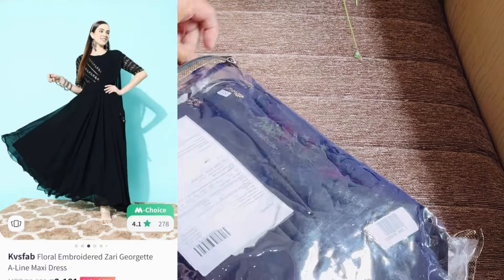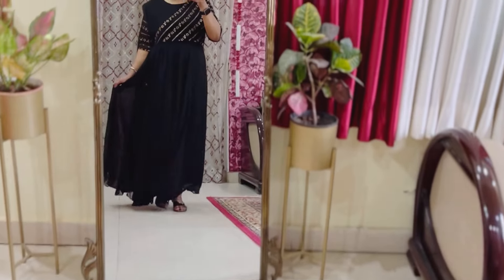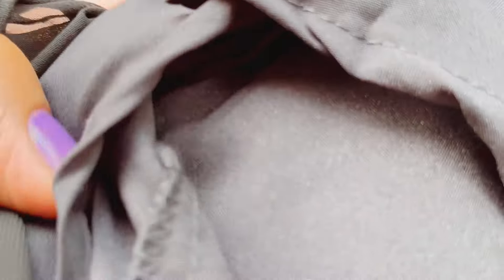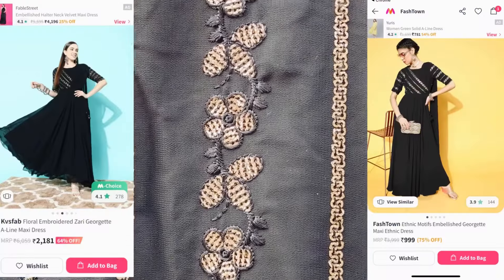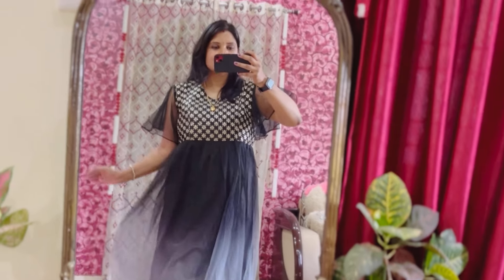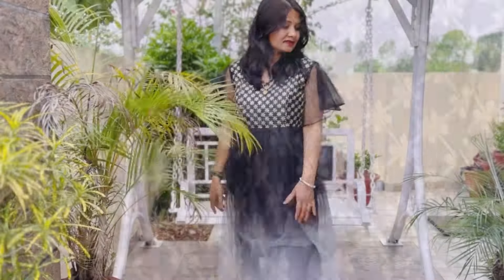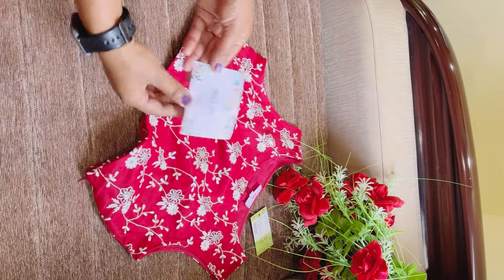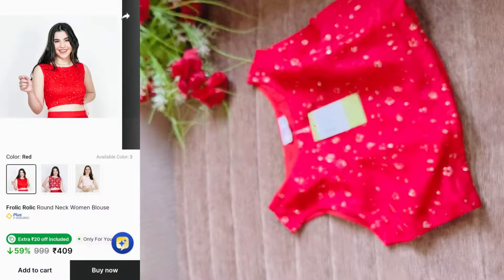Affordable Modest Party wear Dresses and Blouses | Myntra Party wear Dresses |Flipkart Blouses Haul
Affordable Modest Party wear Dresses and Blouses | Myntra Party wear Dresses and Blouses| Flipkart Red Blouses Haul|

Shop dresses from collection

Shop from Saree Blouse Collection

1. kvsfab Black Georgette long maxi dress

2. Fashtown Black Georgette long maxi dress

3. Vaani Creation Net Black ethnic long maxi dress

4. Maroon embroidered Sleeveless blouse

5. Red Embroidered Sleeveless Blouse

6. Maroon Cotton sleeveless crop top

Meesho Summer Chikankari Kurtis 👗Under 599| Daily/College/Office Kurtis| Honest Review